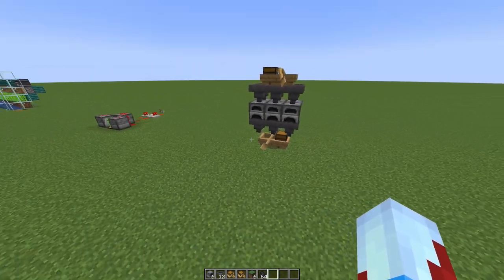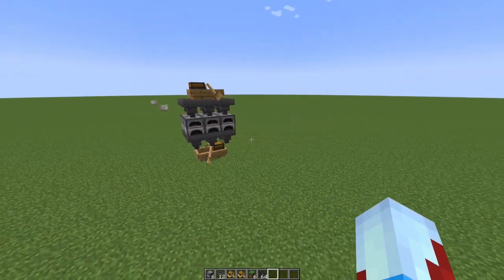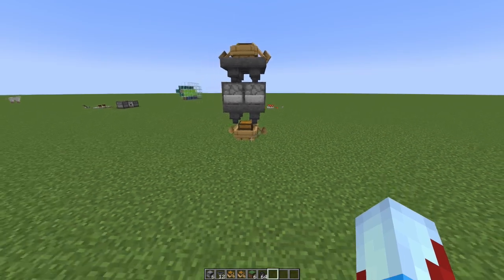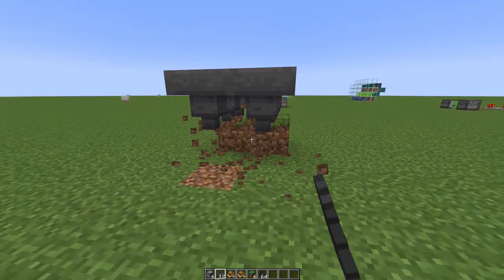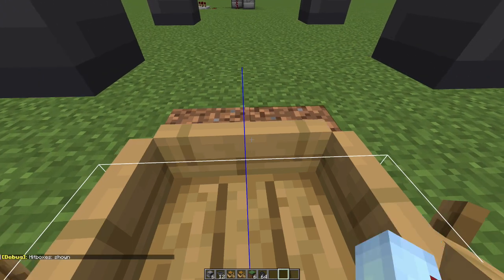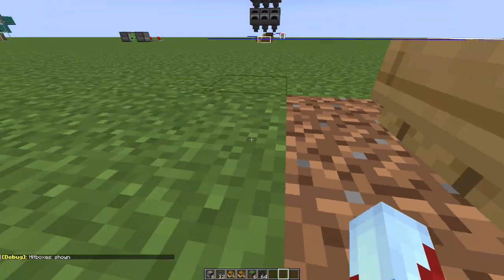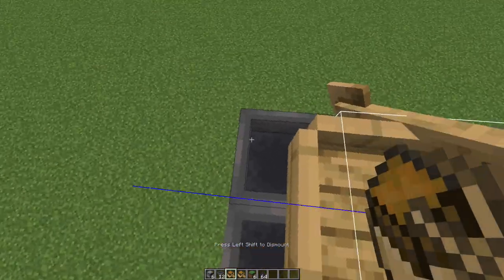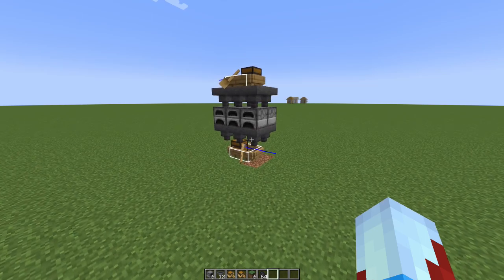HOW TO: 1.19 Chest boat smelter!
Today I show you how to implement the new 1.19 chest boats into your furnace smelters!